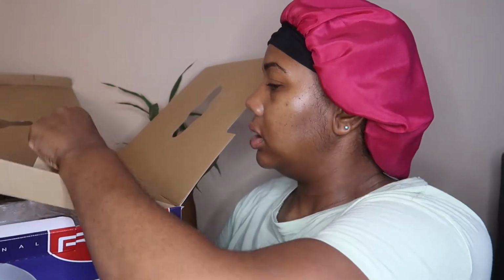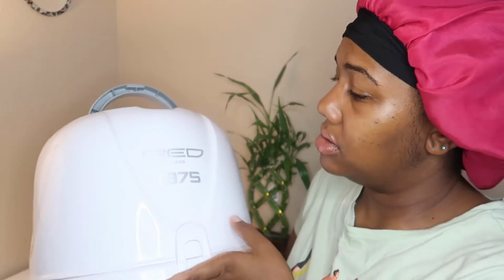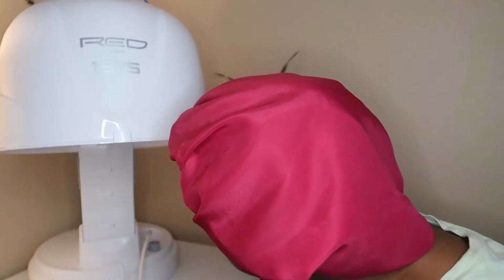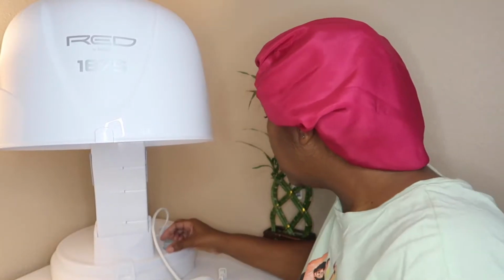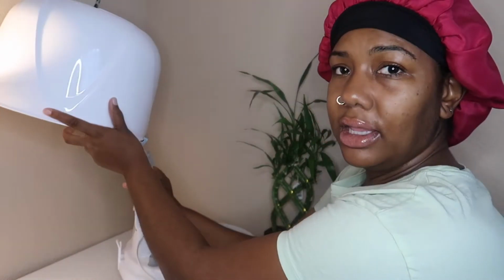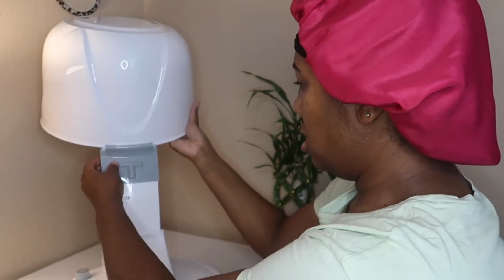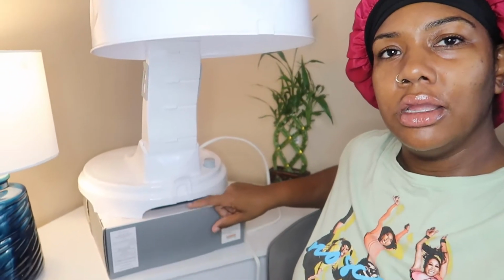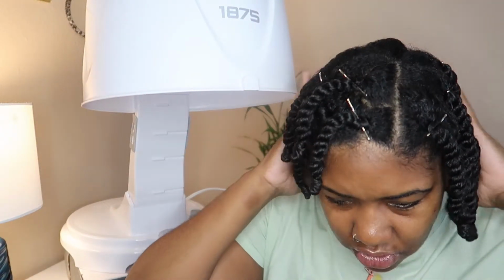Vlogtober Day 6|Red By Kiss 1875 Watt Hood Dryer Review & How To Use|Lena Melanista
And for my returning supporters, you know what time it is!! And after watching this video consider hittin that sub button for ya girl so you dont miss out on this lit content!

So ya girl has officially decided to partake in Vlogtober 2022 and I am excited to bring y’all a vid everyday with an exception of Sundays👀 lol. I’m making my own rules yall.

Also, make sure to watch until the very end!
Love Y’all! ❤️

Thank you for tuning in, y’all some real ones frfr☺️

Tap In wit ya girl! Social Media Links ⬇️📲